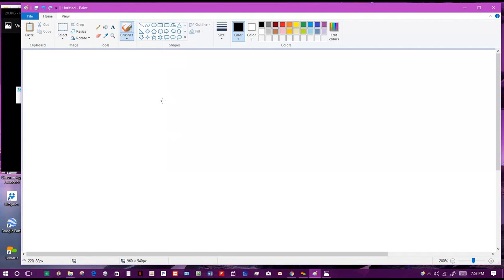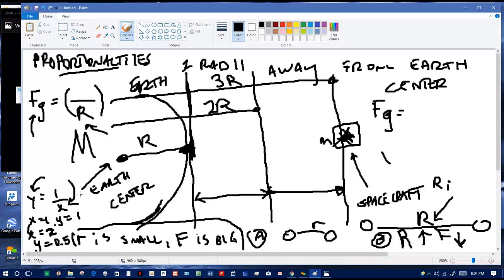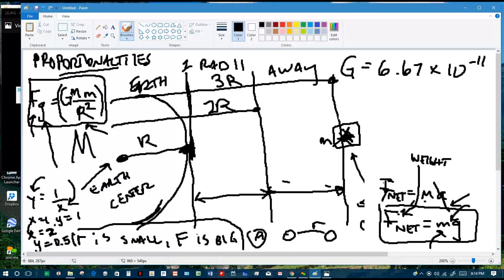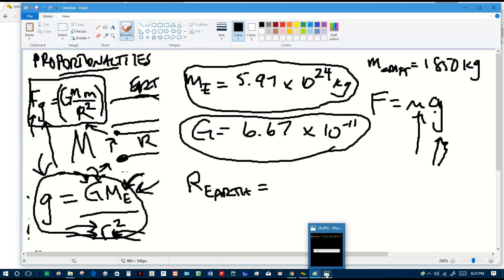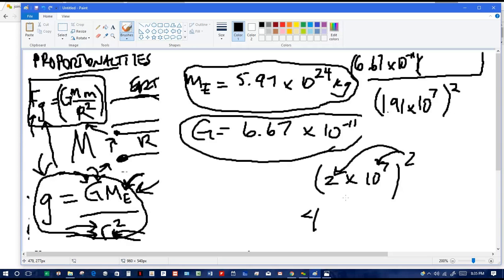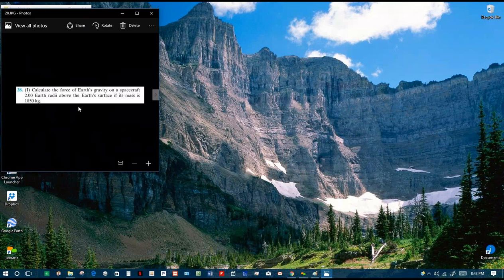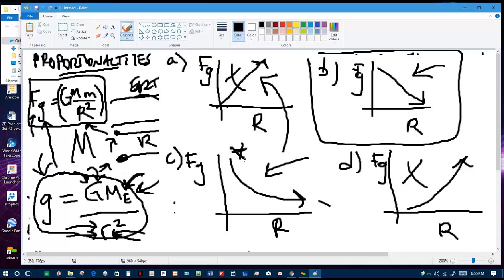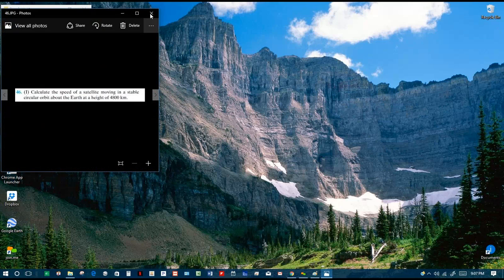Newton's Universal Law of Gravitation Physics Lesson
This lesson describes how to calculate the strength of a planet or star's gravity a certain distance from that planet/star, as well as how to use this result to calculate the gravitational force acting on any object some distance away from that planet/star using Newton's 2nd Law.